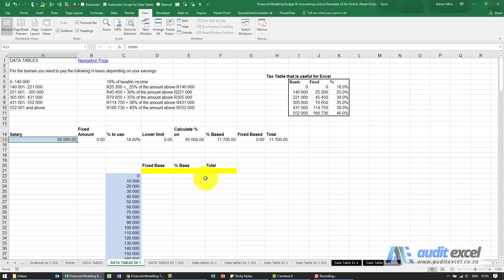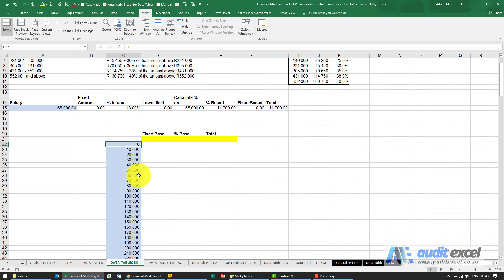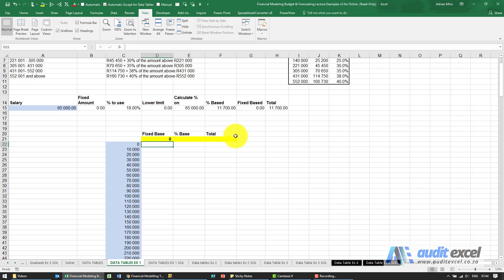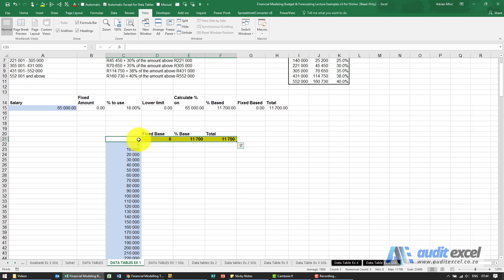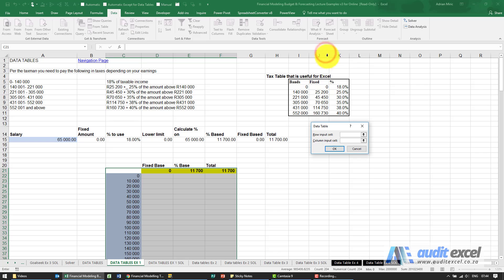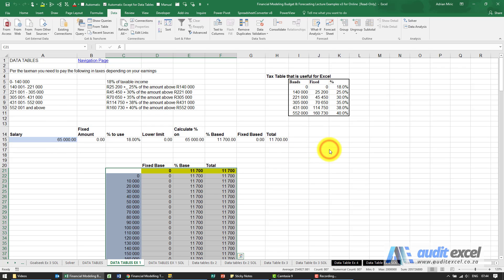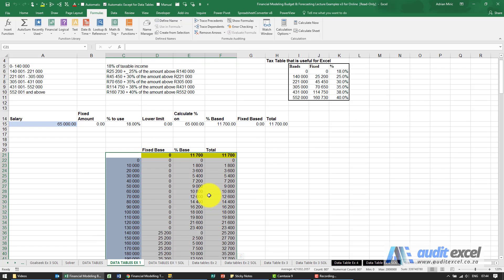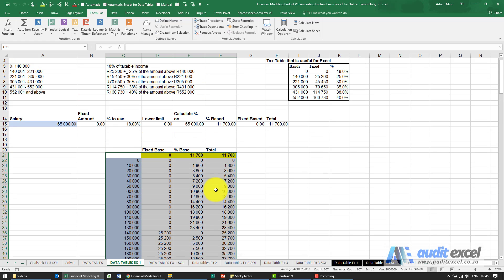Reuse complex calculations in Excel without VBA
How to use a single variable data table to loop through a complex calculation in Excel to see the results across multiple inputs without having to copy the formula down.

⏲Time Stamps
00:00 Reuse a complex calculation (e.g. tax tables) across multiple individuals
00:10 Setup the output table (all the salary options that need to be calculated)
00:35 Switch on the data table to recalculate multiple salaries using single formula
01:04 All outputs the same value? How to fix